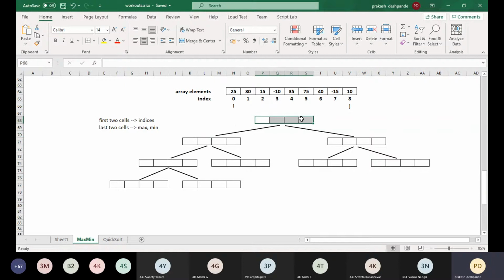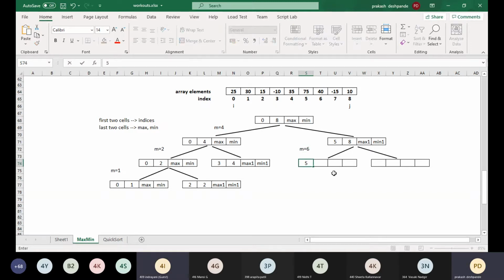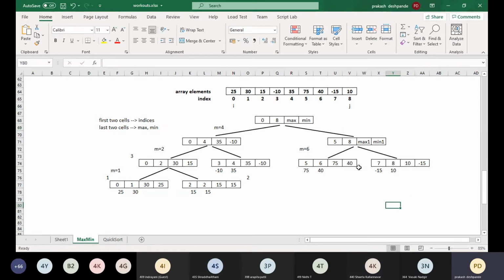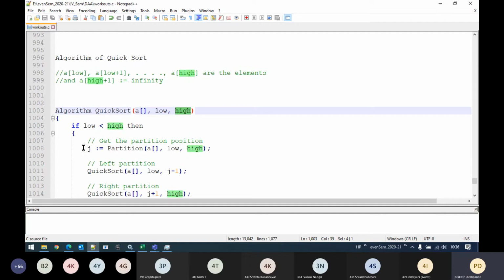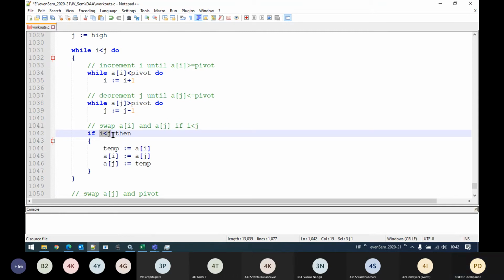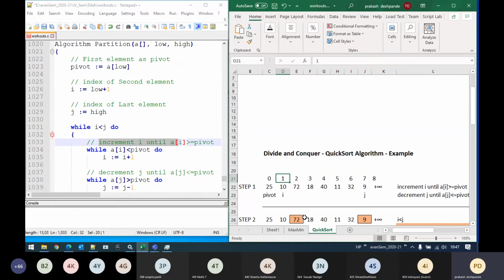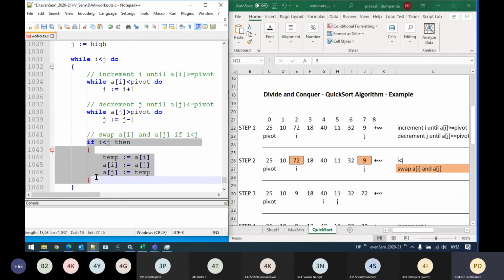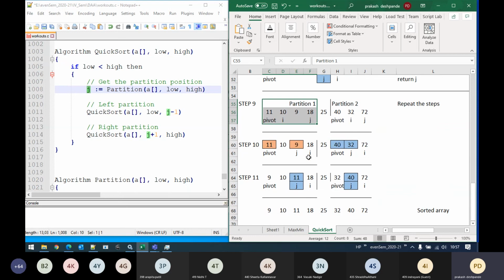DAA Class 19 - Divide and Conquer - Finding Maximum and Minimum, Quick Sort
Semester - IV
Concepts - Unit2 - Divide and Conquer - Finding Maximum and Minimum, Quick Sort